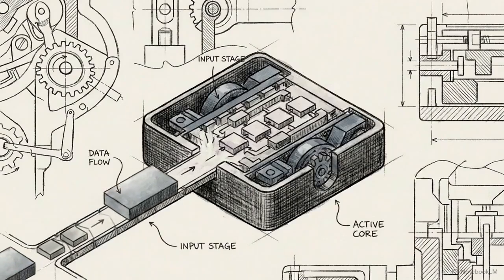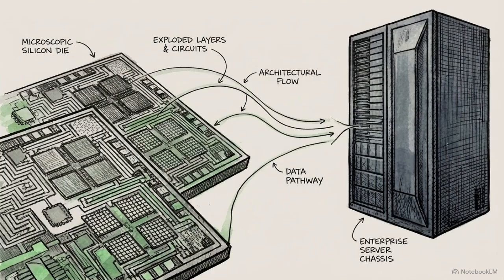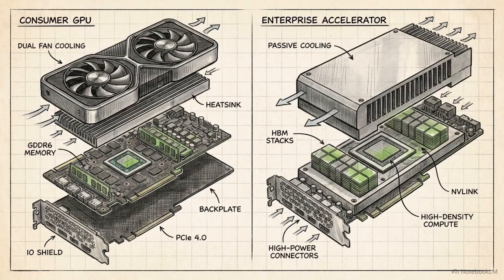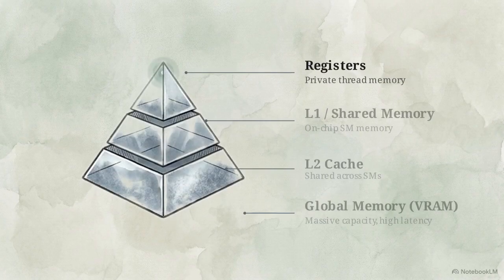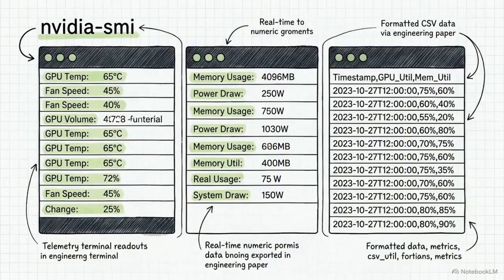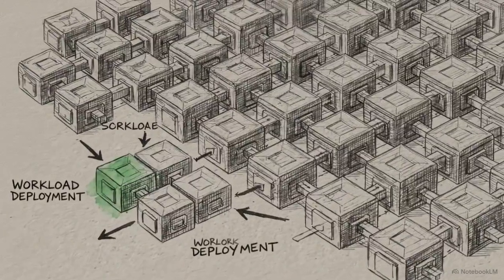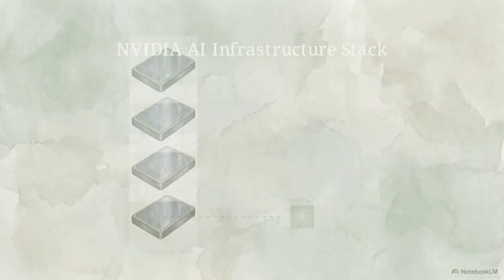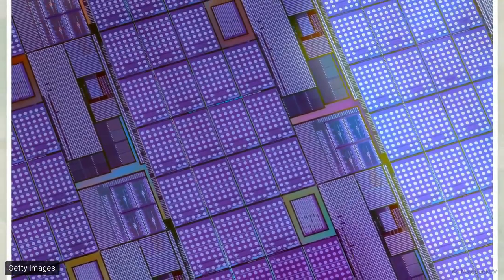From Silicon to Scale Architecting NVIDIA AI Infrastructure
Discover the complete four-layer architectural stack of NVIDIA AI infrastructure, covering hardware, the CUDA engine, infrastructure operations, and workload deployment
. This breakdown explores how Tensor Cores execute rapid deep learning math and how the CUDA hierarchy maps software instructions directly to the silicon
. It also covers practical infrastructure management, including system telemetry with NVIDIA SMI, resource partitioning with Multi-Instance GPU (MIG), and container orchestration using the Triton Inference Server